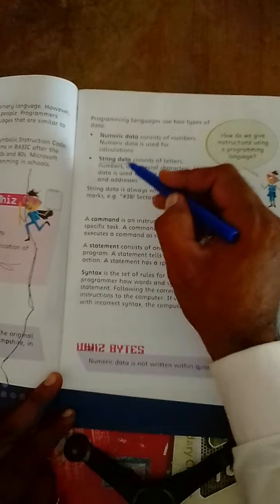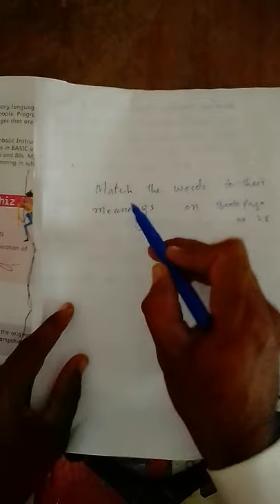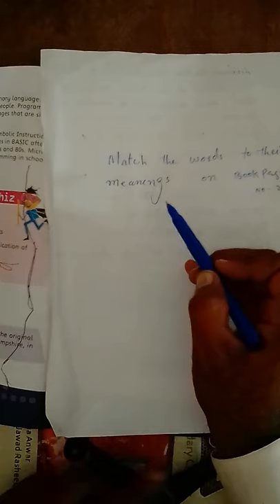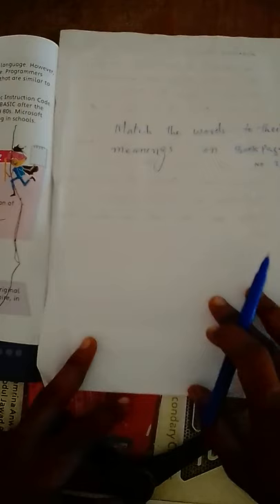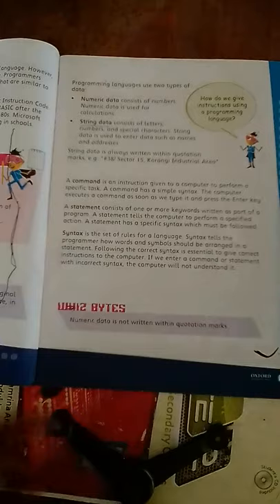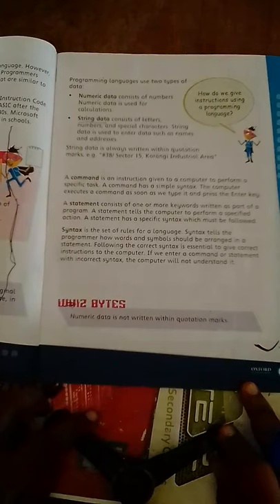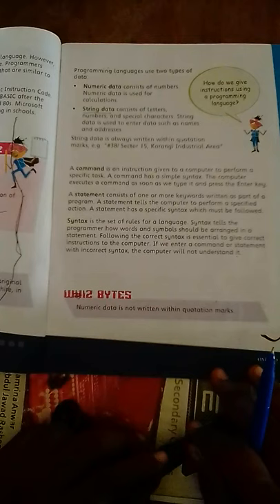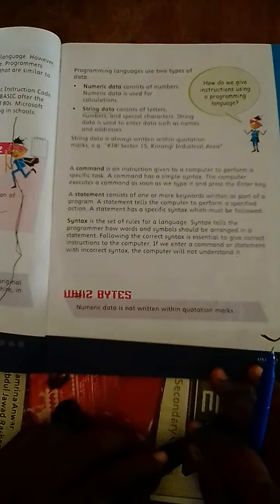Class V Computer Chapter 03 Lecture 02